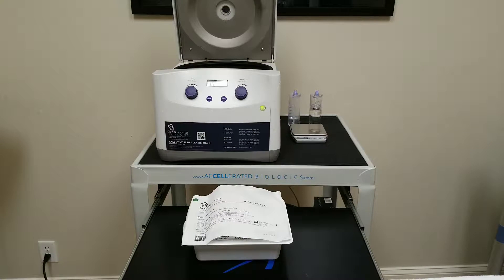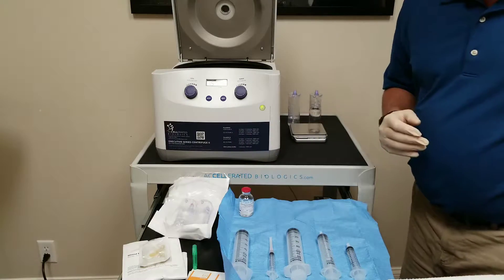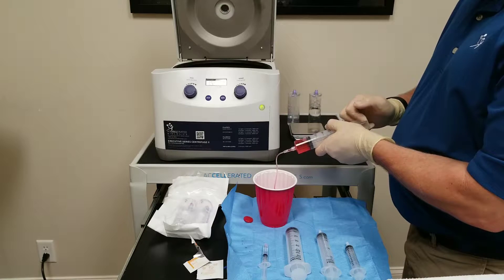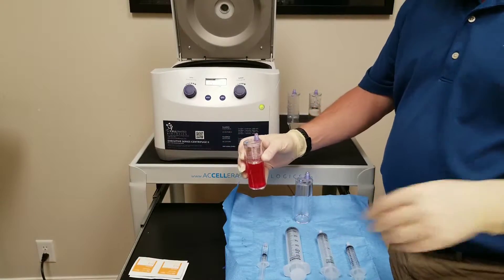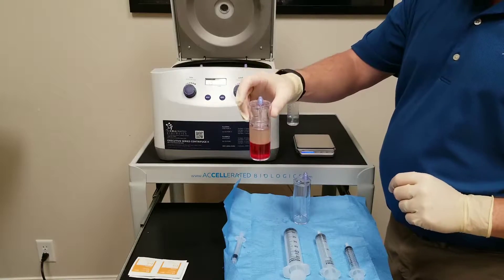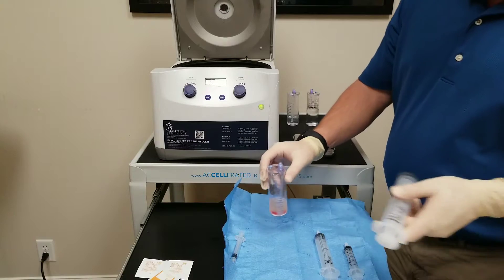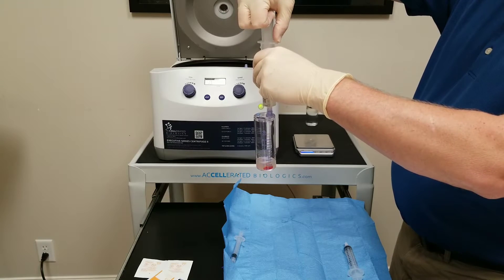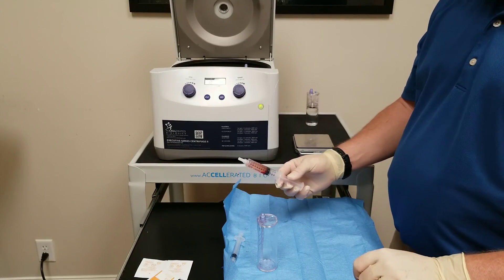AcCELLerated Biologics processing guidance for EmCyte's 60mL Pure PRP - AB60 PURE - GS60 Pure II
AcCELLerated Biologics goes over processing guidelines for leukocyte poor PRP known as pure PRP